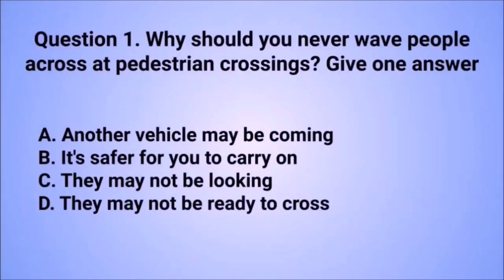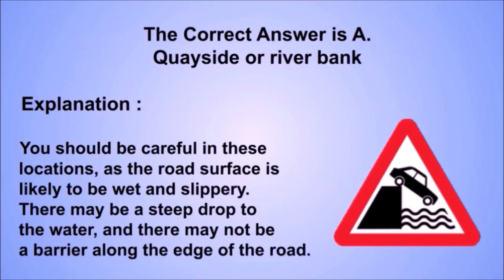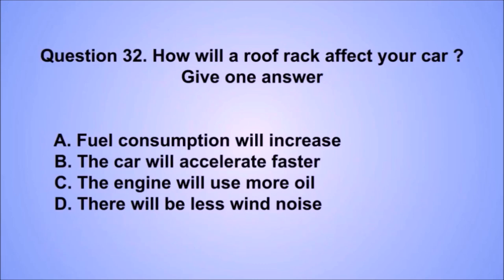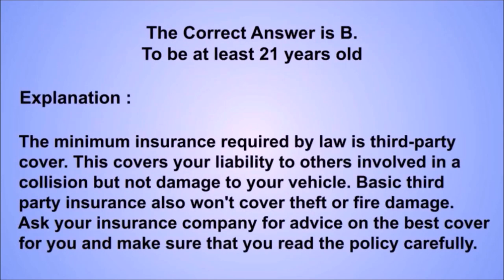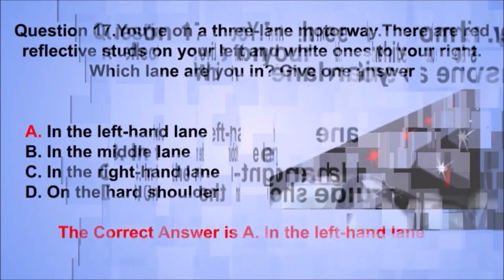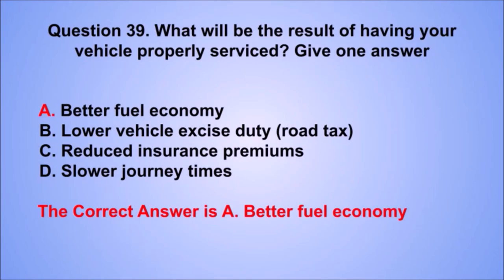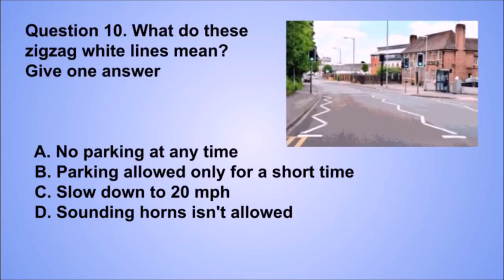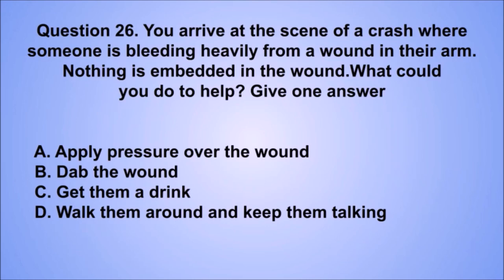Free Official DVSA Driving Theory Test / Car Mock Test 250 Questions & Answers Part 1-5.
If you want to pass your car driving theory test then all you need to do is study our free questions & answers and you are guaranteed to pass without any problems.
Take these free theory test practice questions and answers to pass your official DVSA driving test. The same types of multiple-choice questions you'll see on the official exam.